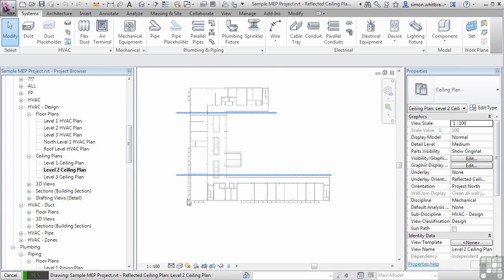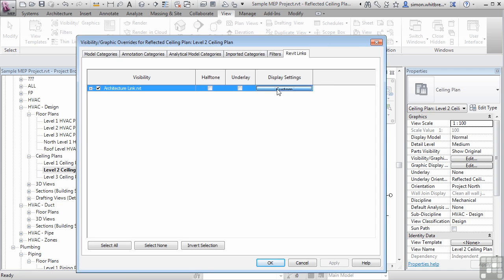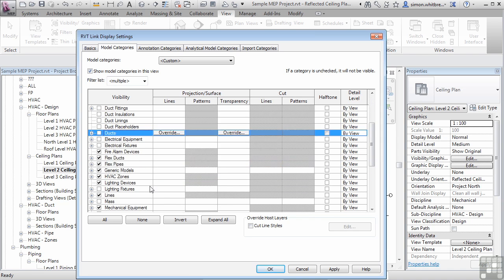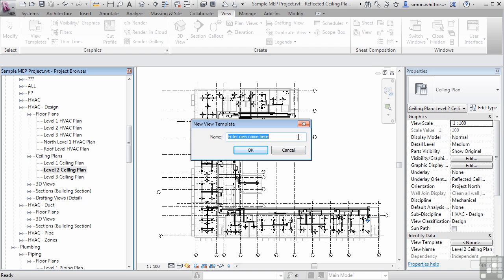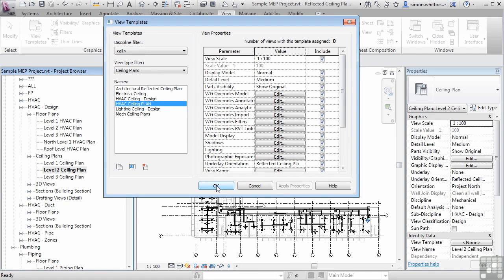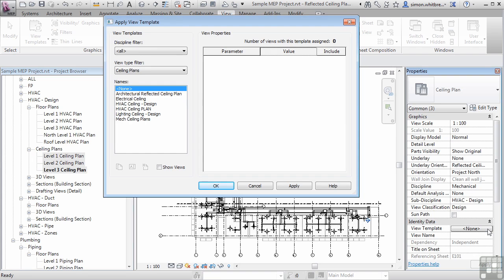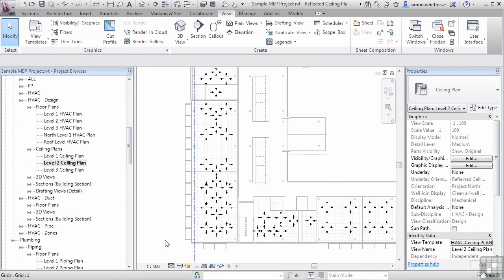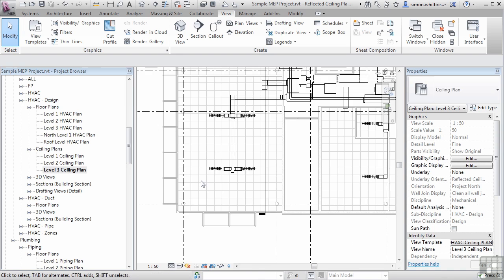CHAPTER 5.8 VIEW TEMPLATES